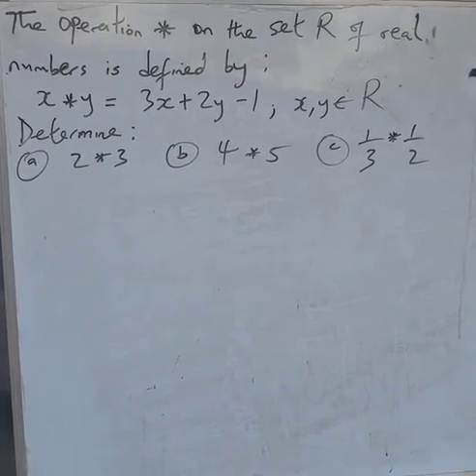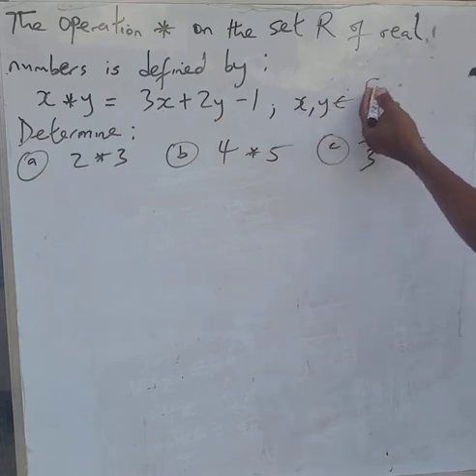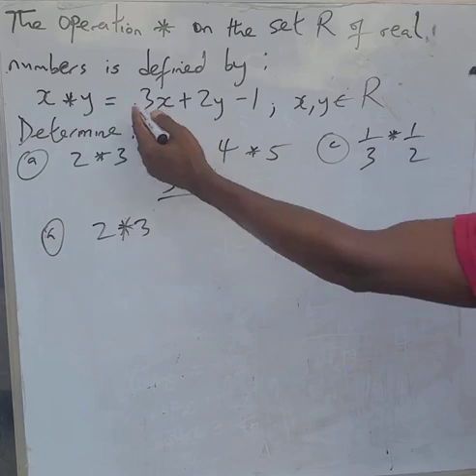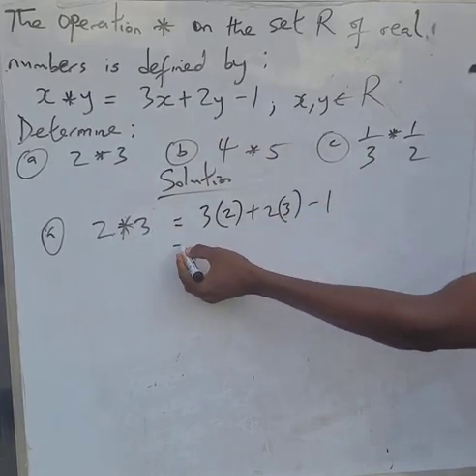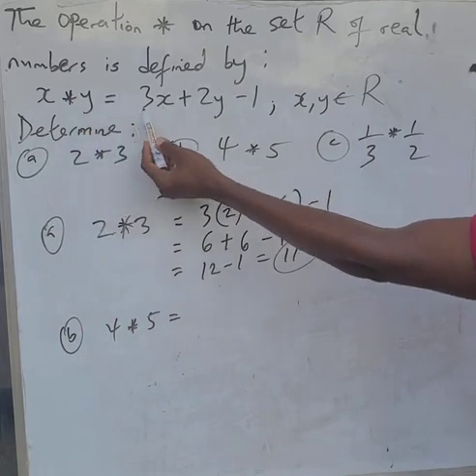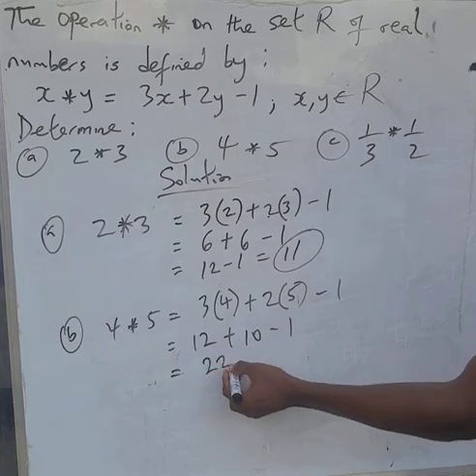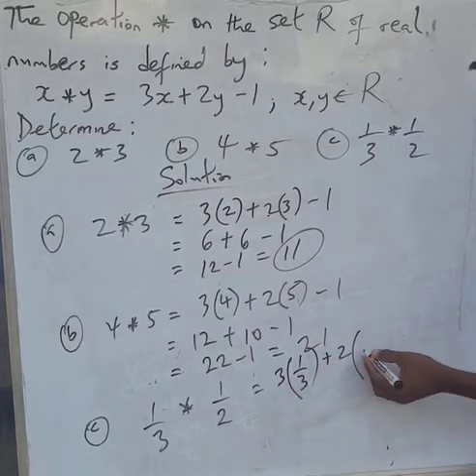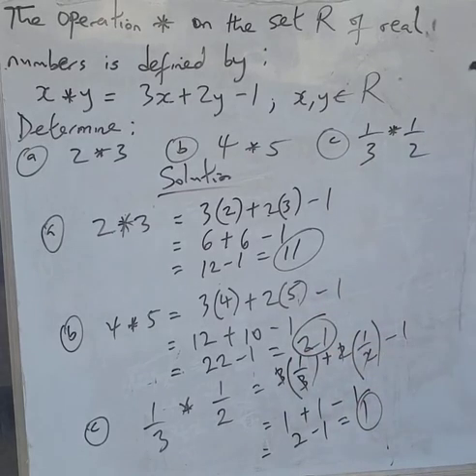Binary Operations Made Easy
Confused about binary operations? 🤔
In this video, I break it down in a simple, exam-friendly way that every student can understand.

Learn how to:
✔️ Identify binary operations
✔️ Solve step-by-step

If you love mathematics made simple and practical, this video is for you!